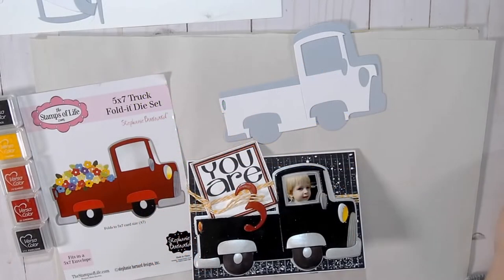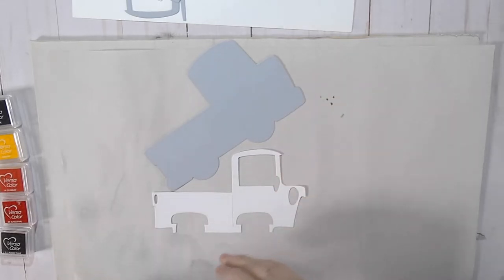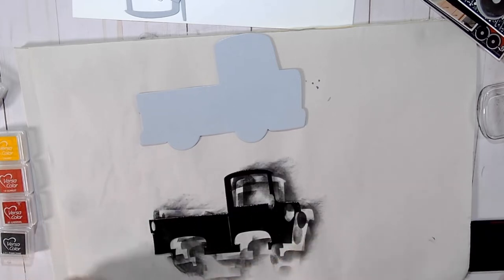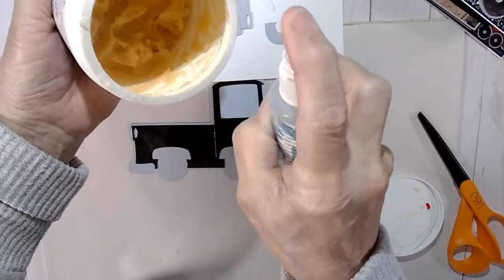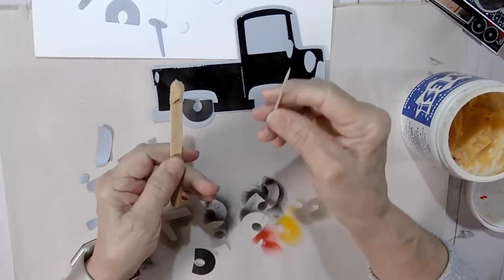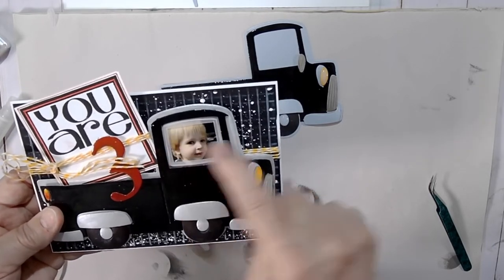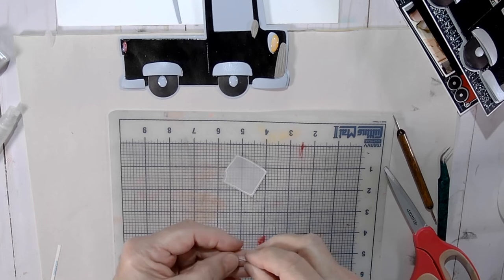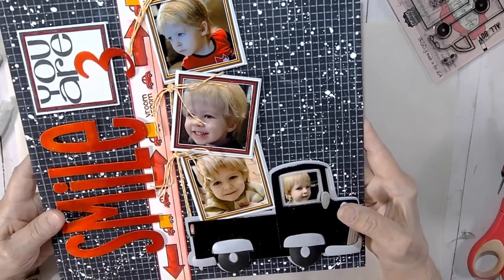Build a 3D Pick Up Truck - Technique Tasters #287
Create an ADORABLE 3D- Like Pick Up Truck featuring dies by The Stamps of Life. Watch Cathie Allan in action.

SUPPLIES:
Creative Scrapbooker Super Stock
The Stamps of Life Dies
The Stamps of Life Stamps
Heartfelt Creations Deluxe Flower Shaping Kit
Tonic Studios Nuvo Crystal Drops
Pergamano Embossing Pad
Bakers Twine
Black and Silver Cardstock
ScorBoard
Sookwang Double-Sided Tape
Stampendous Embossing Powder
Tombow Dual Brush Markers
VersaColor Pigment Ink
VersaFine Pigment Ink
White Acrylic Paint
YES! Sculpting 3D Paste

For all the product details visit the Creative Scrapbooker Magazine video library